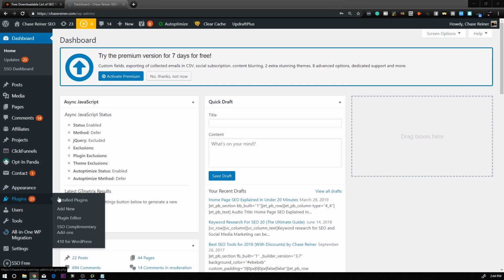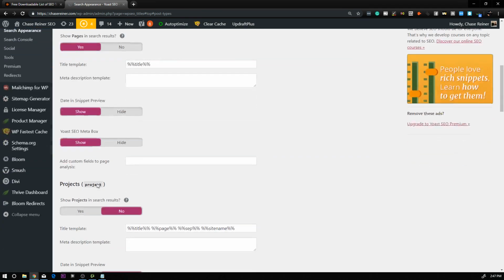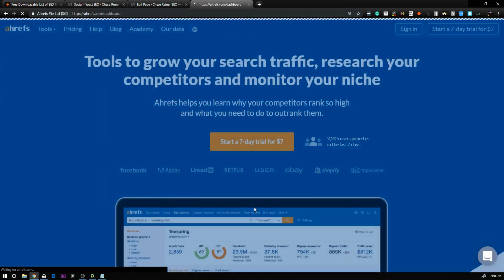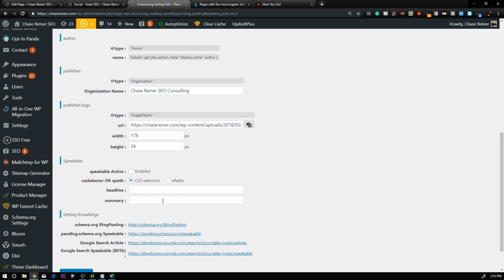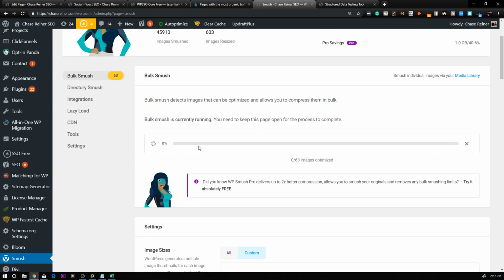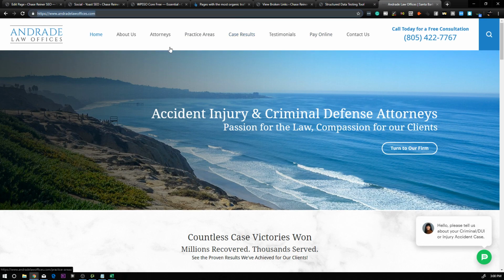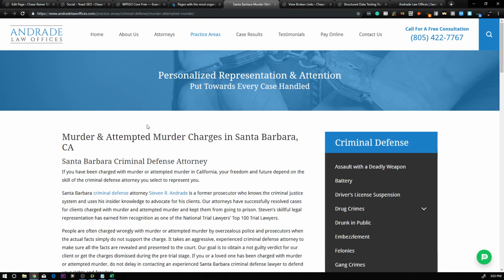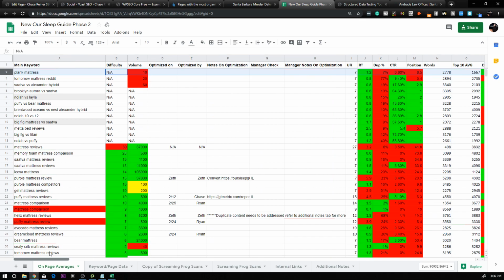How To Do Basic SEO For a Website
Back again SEO pros.